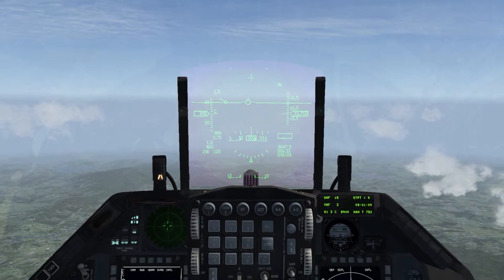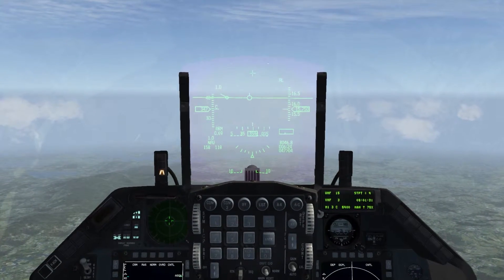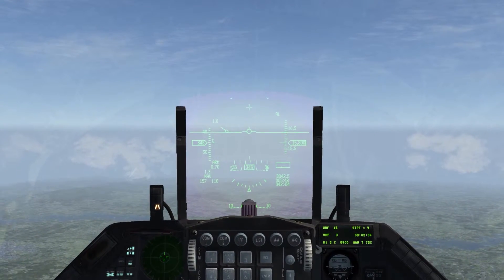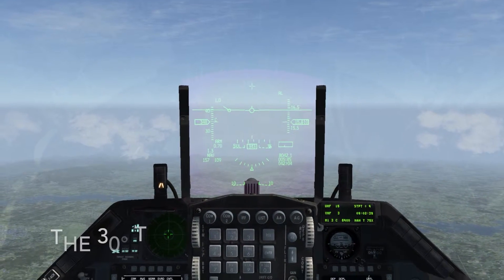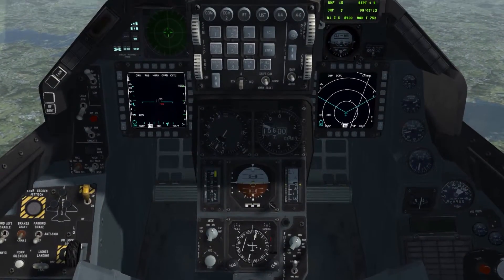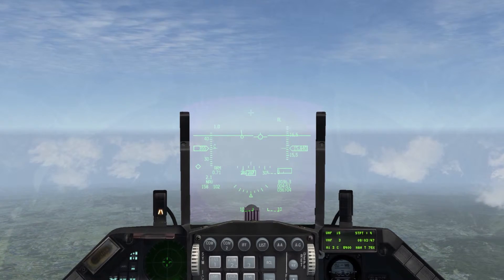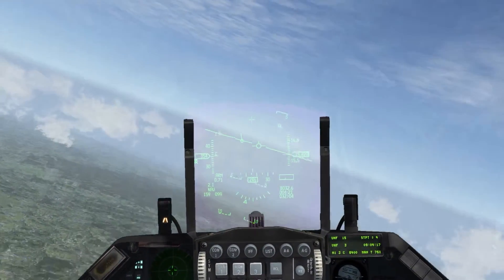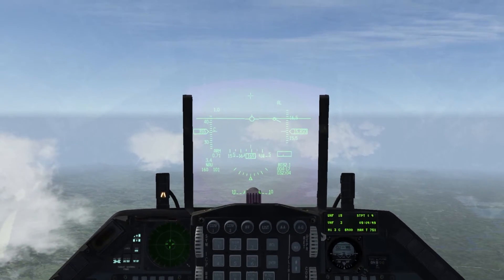Initial Flight Training in the BMS F-16 Lesson 2 : Basic Turns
This lesson covers a method to help you attain positive control of the BMA F-16